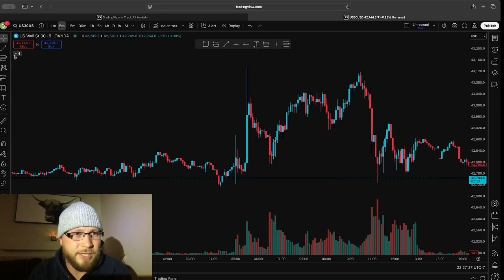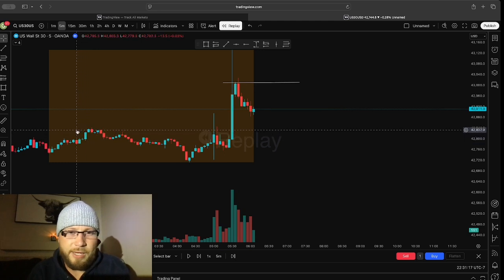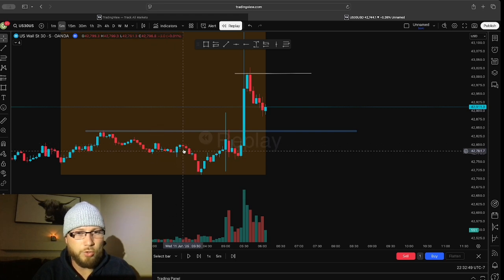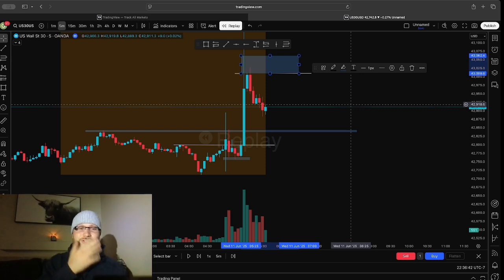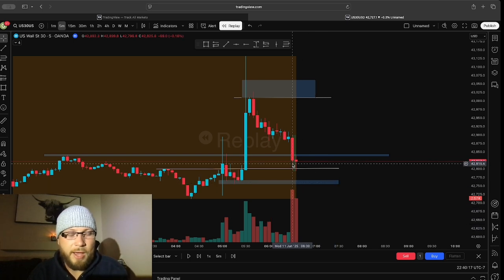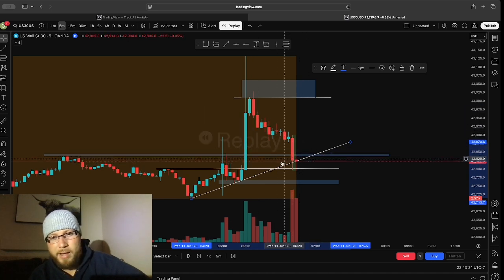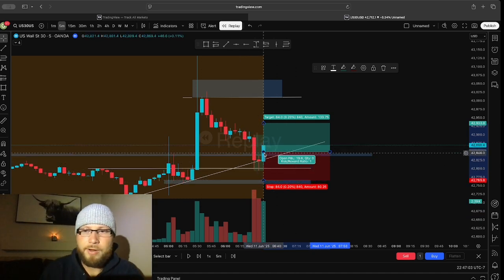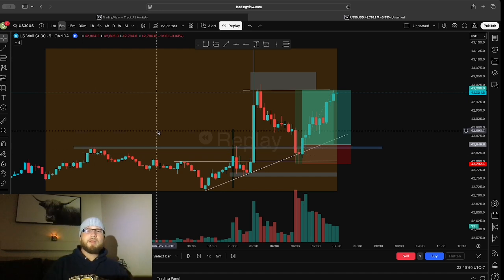How To Make $1,000 In A Day Trading Forex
Welcome and Thankyou for Joining GM University, where I will teach and show any and everyone how to trade profitably within 12 months. Whether you're a complete beginner or an experienced trader who isn't profitable yet.

⌚️Follow GM University On Instagram @gmuniversity
🔋Dm “I’m ready” To Get Started Today